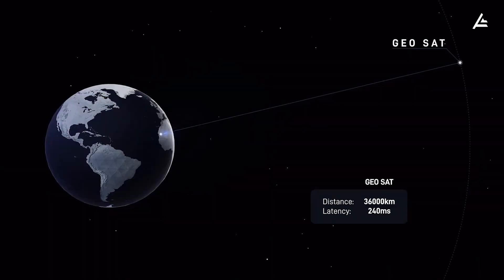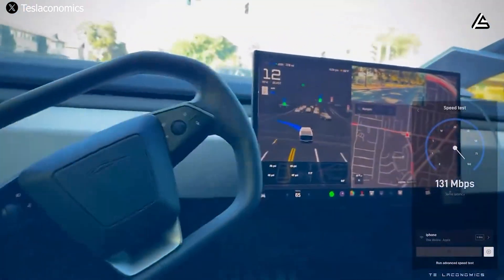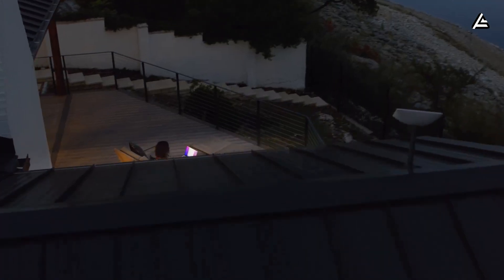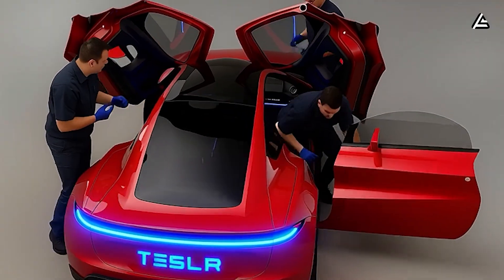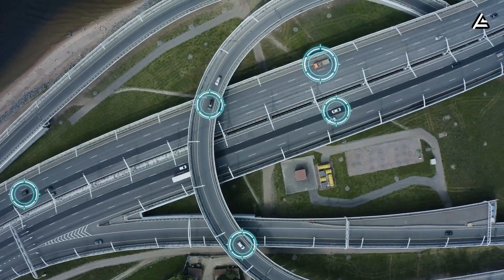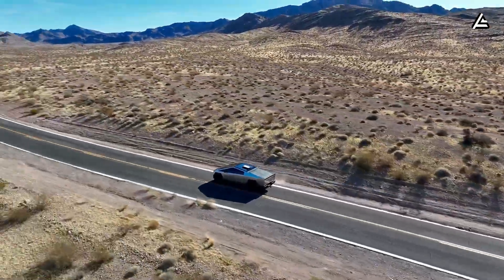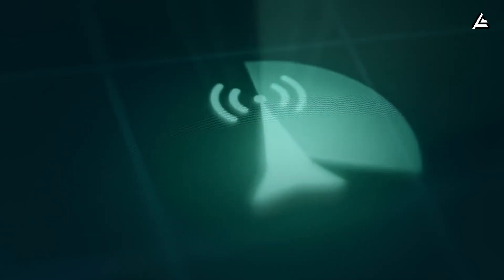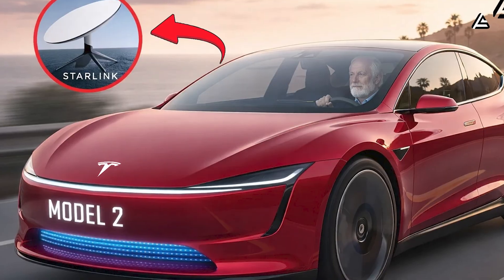Why 2026 Tesla Model 2’s STARLINK Updates Could Change Daily Driving for Seniors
How Model 2’s 2026 Starlink Features May Affect Daily Driving for Seniors
Tesla’s 2026 Starlink Integration for Model 2 Senior Drivers. What You Need To Know?
00:00 INTRO
00:53  What does “background Starlink” on Model 2 actually mean?
04:57 Where is Starlink mounted inside Model 2, and why does that placement matter?
07:43 What does Starlink connect to inside the car, and why is that the key detail?
10:21 When does Model 2 switch from cellular to Starlink, and how does it happen automatically?
13:22 How does a constantly connected car make phone control more reliable?
This video explains how Tesla Model 2 uses Starlink for background connectivity to make phone app control more reliable, especially for everyday drivers frustrated by slow or failed responses. Rather than acting as in-car Wi-Fi, Starlink provides a low-power, always-on connection that keeps the vehicle online when cellular signal drops. The video breaks down antenna placement, low data usage, automatic cellular-to-Starlink failover, and why low latency matters. The result is fewer app errors, faster commands, and a car that stays responsive in garages, rural areas, and weak-signal locations.